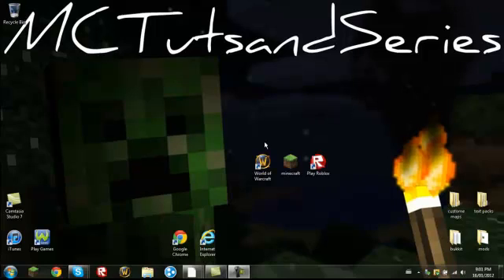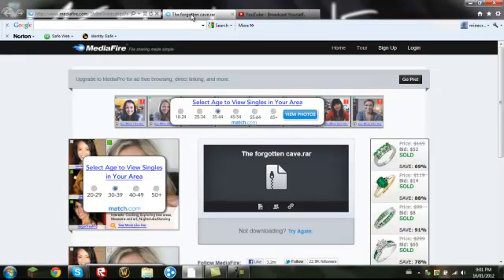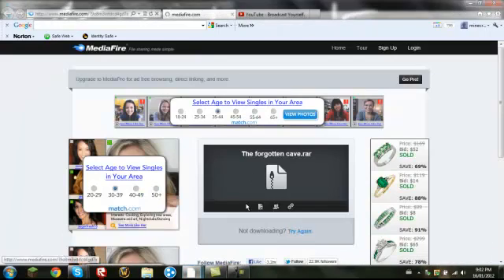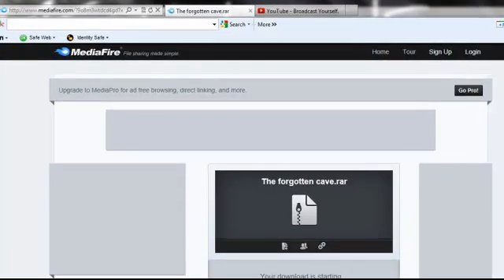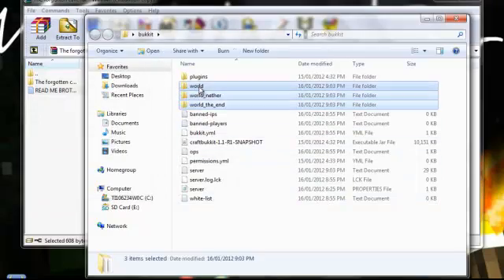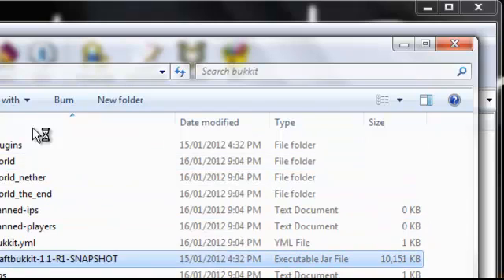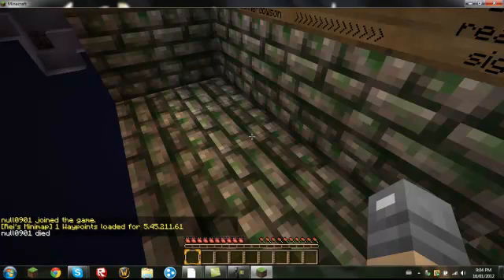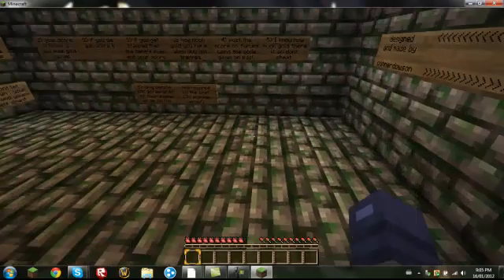how to put a custom map on your minecraft 1.1 server.